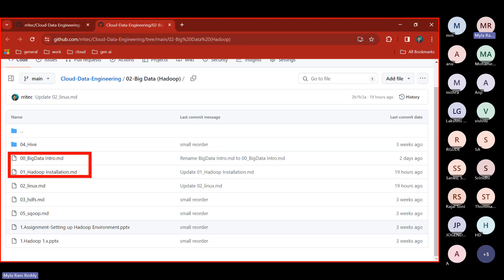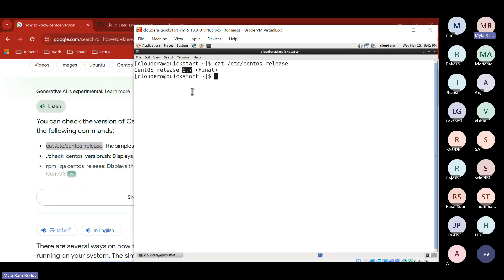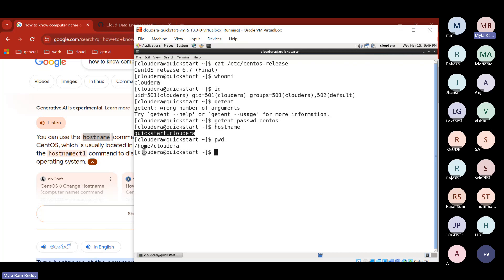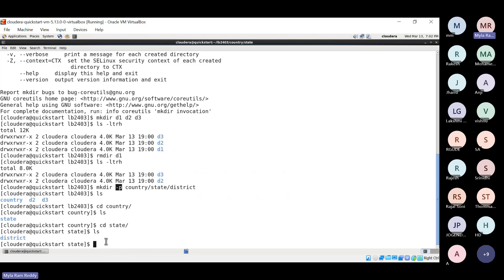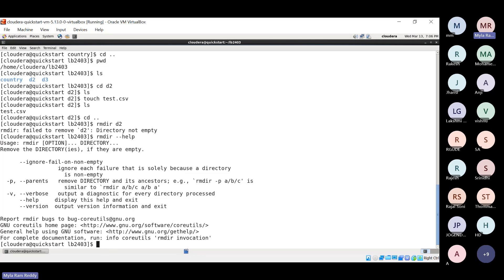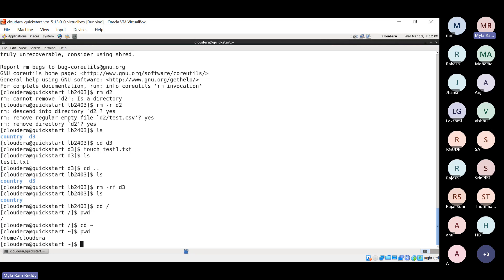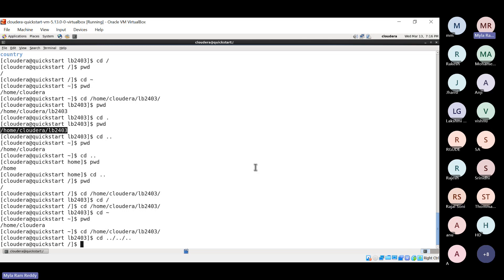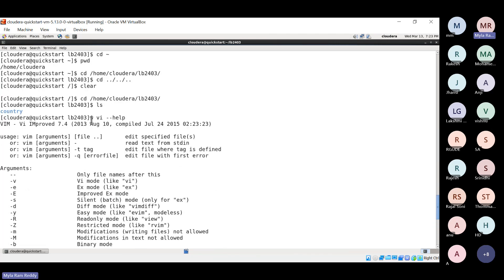02_linux||Azure Data Engineering|| Azure Data Factory||Full course Training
ADF06_Create_pipeline_from_blob_to_azure_sql_Database|| Azure Data Factory||Full course Training
Description
For more details reach me in whats app at 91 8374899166.

Thanks & Regards ,
RR ITEC,